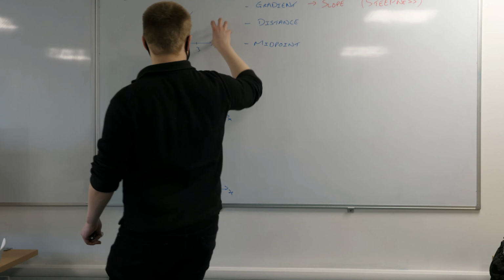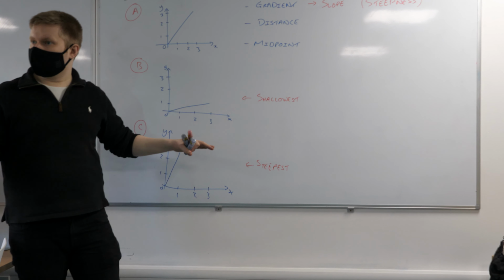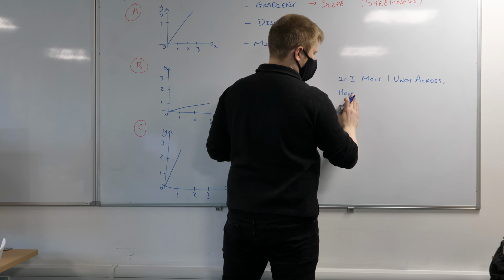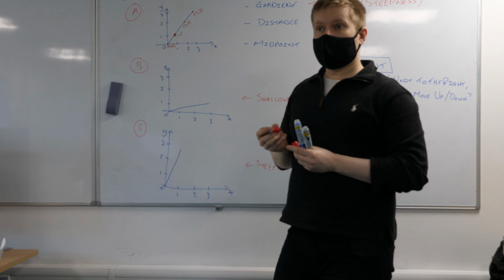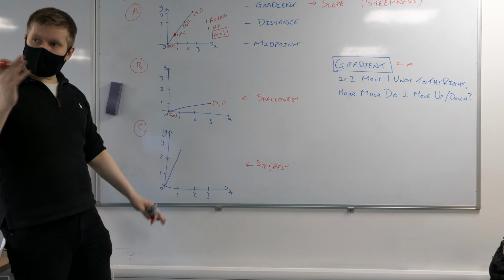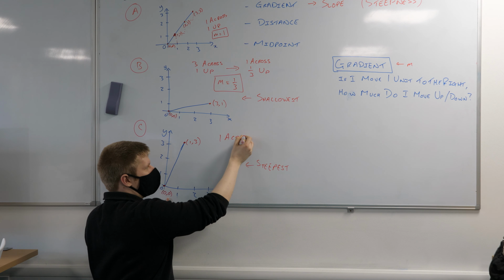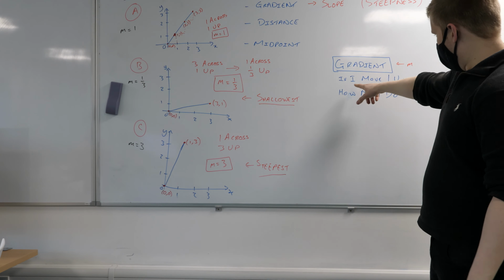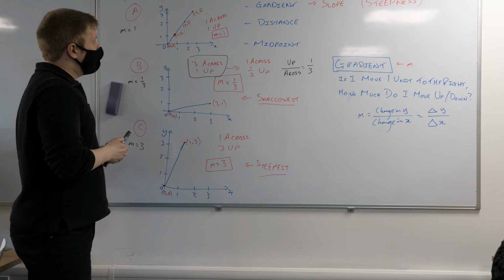Coordinate Geometry (1 of 3: Gradient)